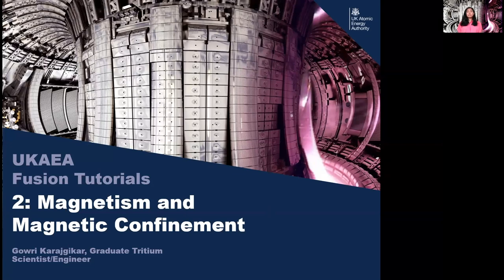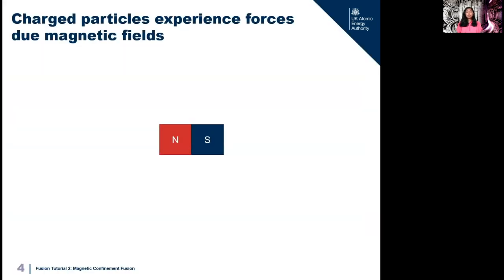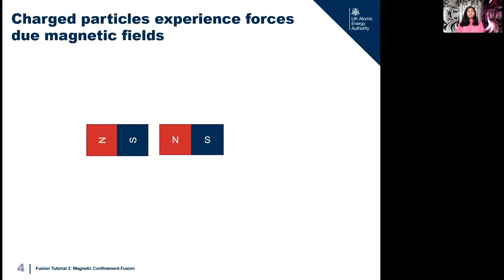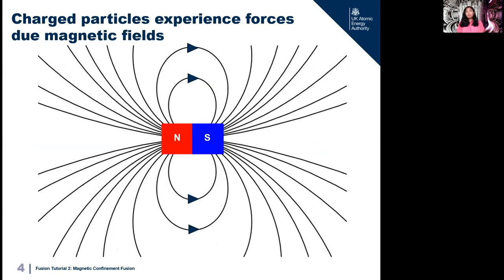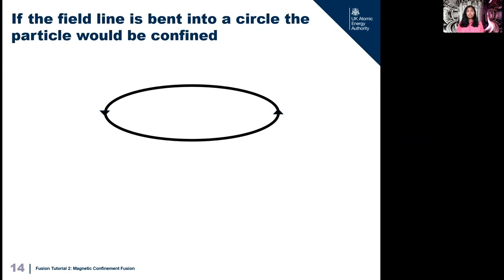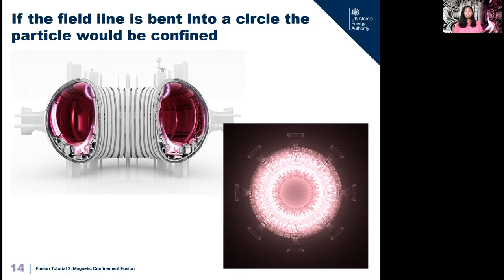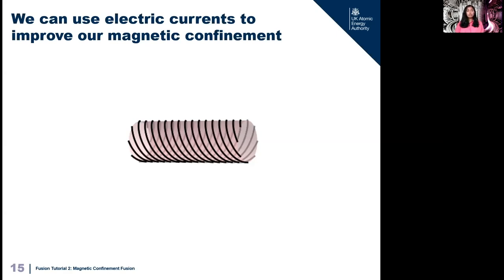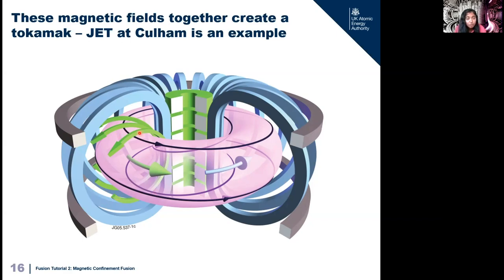Fusion Tutorial 2: Magnetism and magnetic confinement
This is the second UKAEA Fusion Tutorial in a series of six, covering the very basics of fusion and fusion energy research.

In this tutorial, presented by UKAEA Graduate Tritium Scientist, Gowri Karajgikar, we look at the role of magnets in fusion machines.

The UKAEA Fusion Tutorials were developed by our graduates, with help from our communications team.